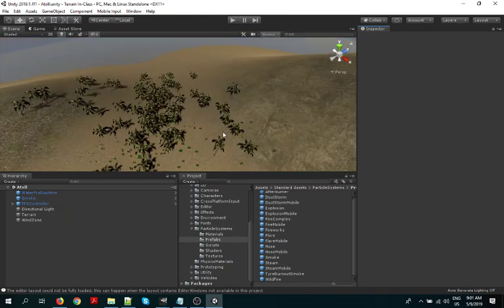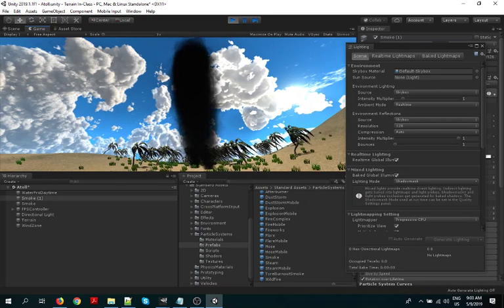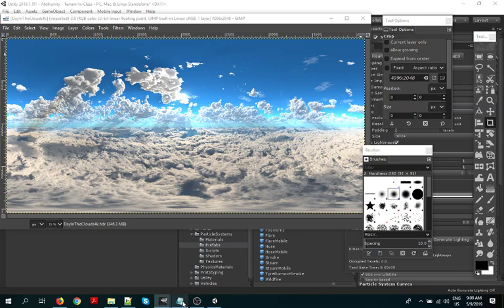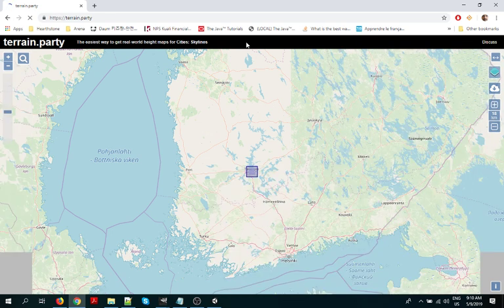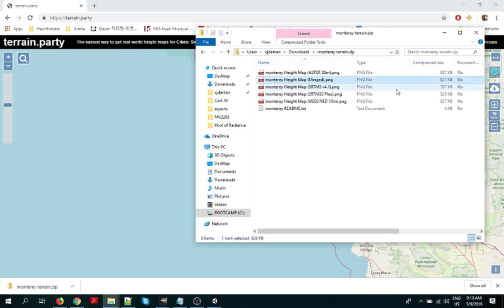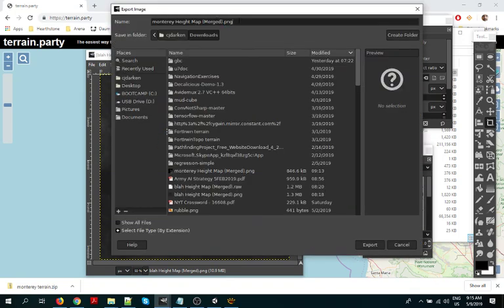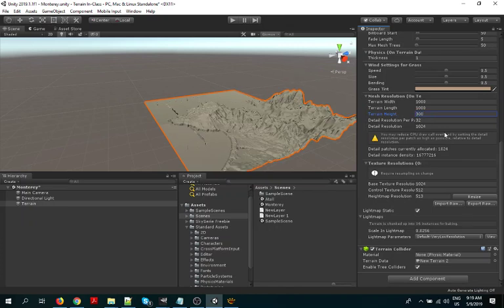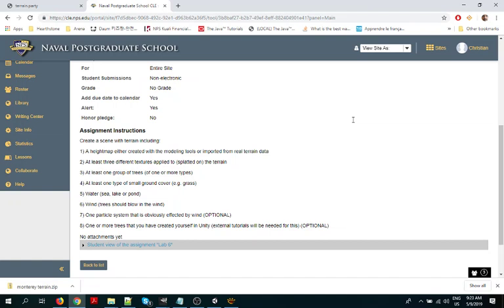MV3203 2019 05 09